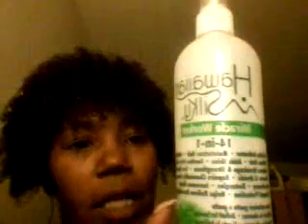71. How to make a quad pony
This vid fulfills a promise and shows how to do a cool hairstyle!